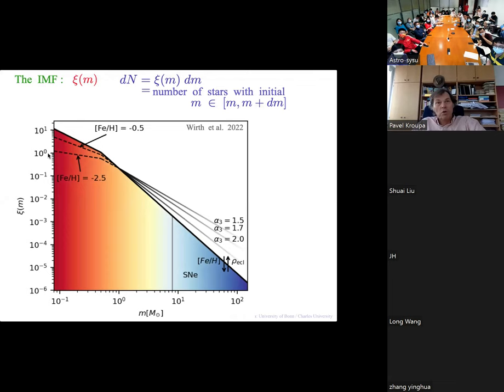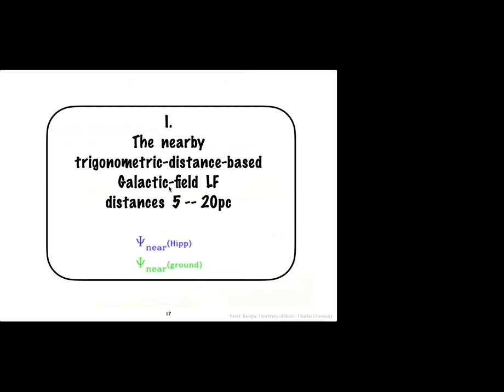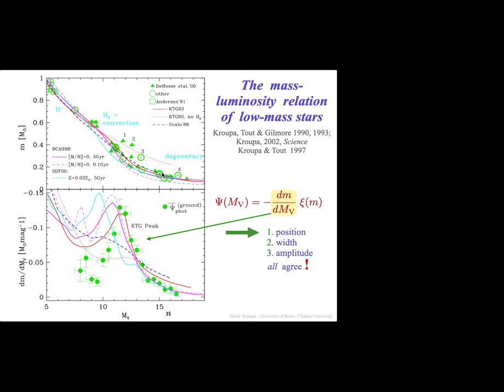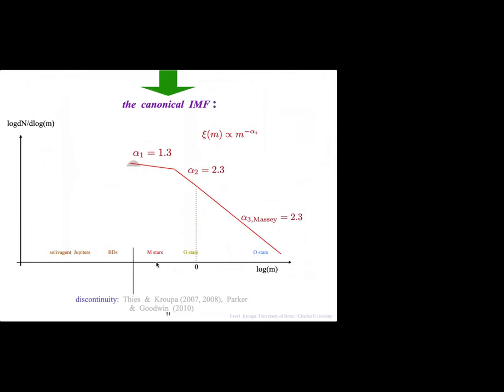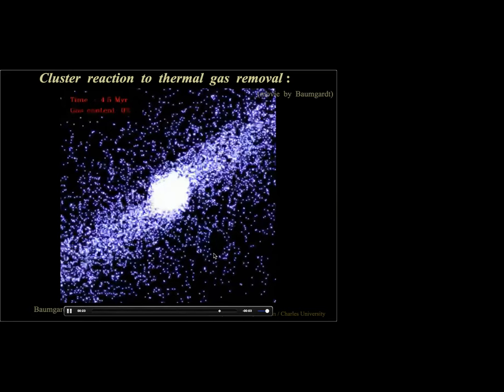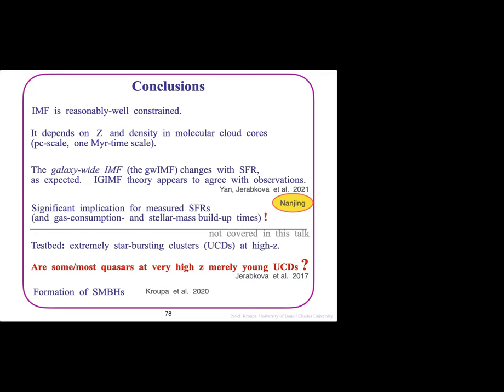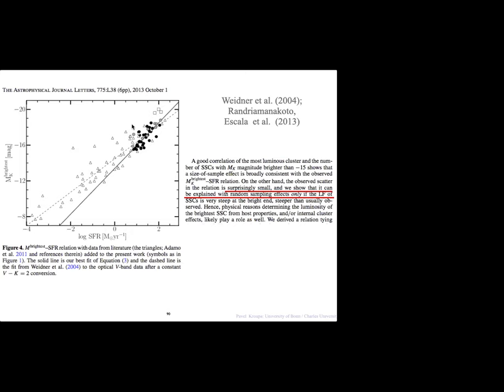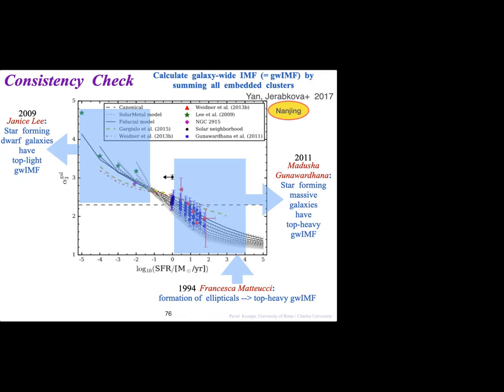Pavel Kroupa (Prague and Bonn): The stellar initial mass function: the IMF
The current astrophysical understanding of the initial mass function is explained by Pavel Kroupa on the occasion of a colloquium at the Department of Astronomy of Sun Yat-sen University on April 7th, 2022.